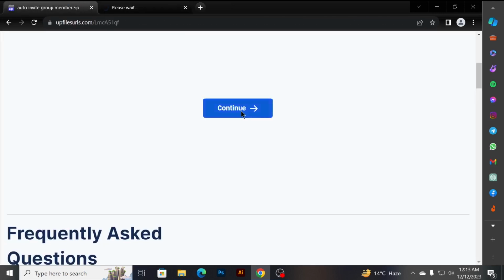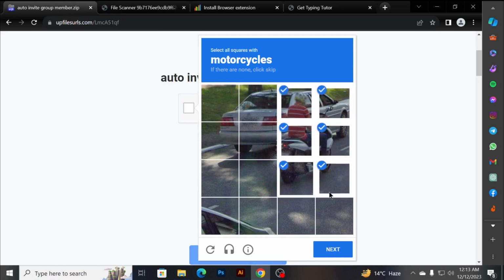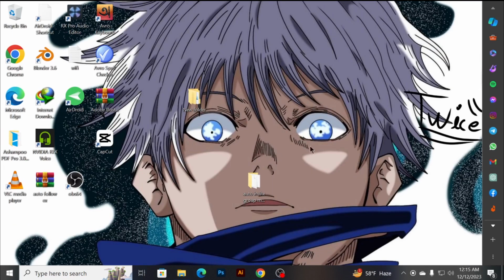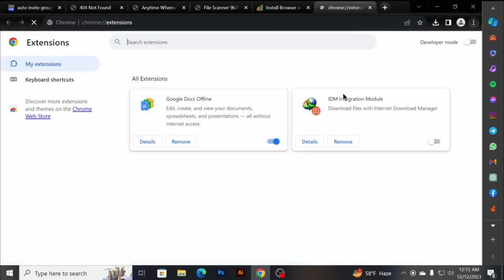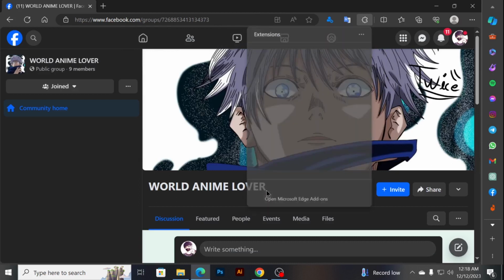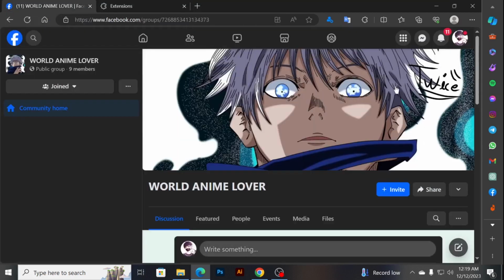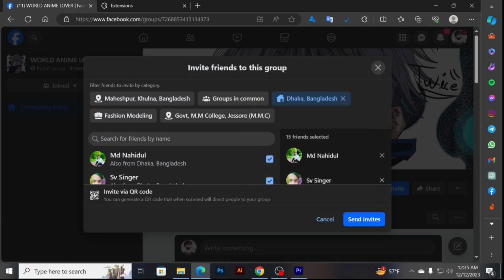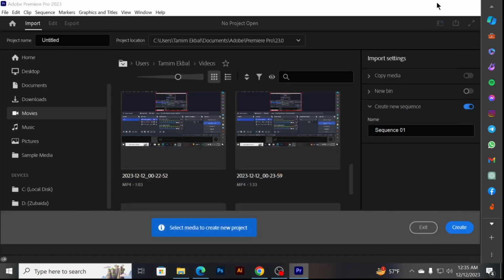Invite all fb friend to your group by one cliclk 2024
this video about  how to add member to your fb group by one click
Tired of manually inviting friends to your Facebook group?

In this video, I'll show you a simple trick that lets you invite all your Facebook friends to your group with just one click. No more scrolling through endless lists of names!

Here's what you'll learn:

How to use a browser extension to automatically invite all your friends
How to filter your friends list to only invite people who might be interested in your group
How to send a personalized message to each invitee
Bonus: Tips for getting more people to join your group
This video is perfect for:

Group admins who want to save time and effort
People who are new to Facebook groups and don't know how to invite their friends
Anyone who wants to grow their Facebook group quickly and easily
So what are you waiting for? Watch this video and start inviting your friends today!

I'll also include links to the browser extension and other resources that you'll need.